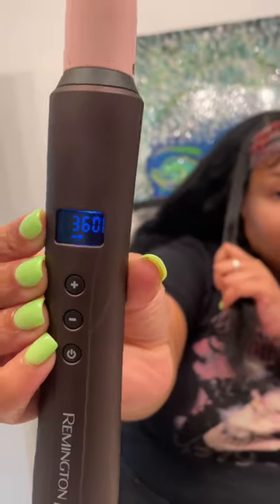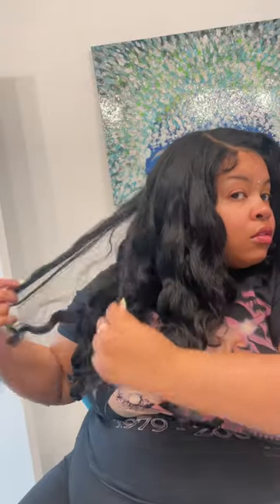Curling SYNTHETIC Wig